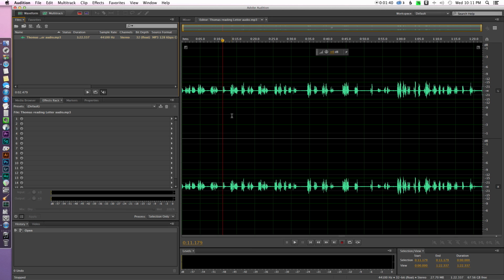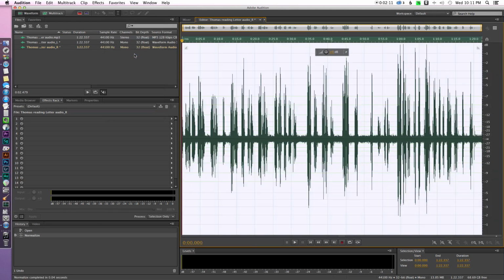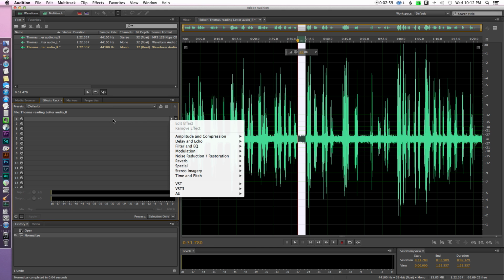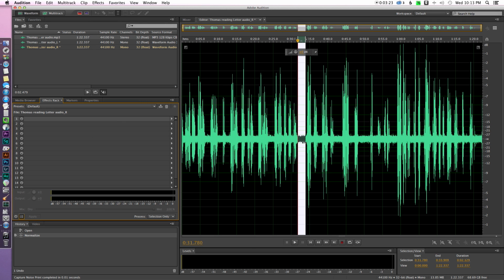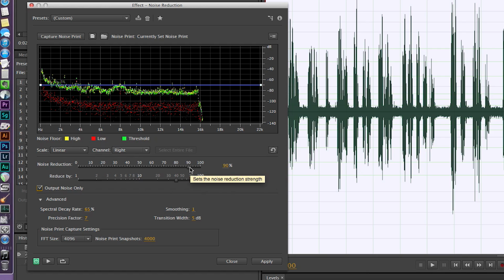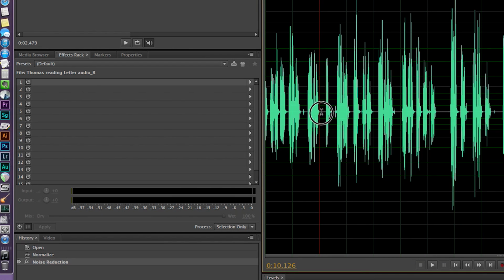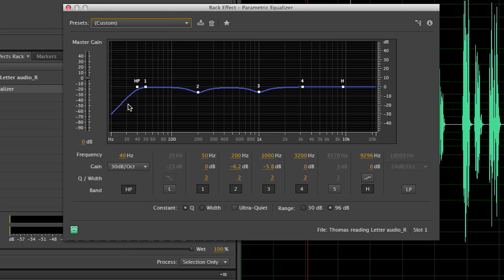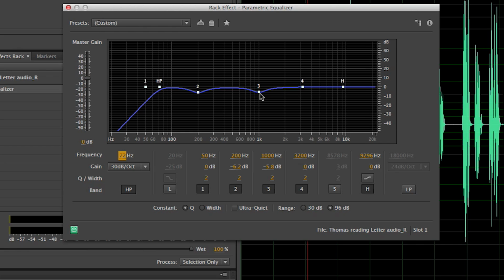Sound Rescue: Cleaning Up Dialogue Audio in Adobe Audition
Have you ever finished a video shoot, downloaded your video and audio to your computer and found that your audio has some issues that make it less than optimal?  Noise, almost inaudible levels, etc?  Most of us have at some point.  In this episode I'll show one case where I cleaned this up enough so that the audio was usable.

This episode shot with the following:
- Nikon D600
- Nikkor 50mm f/1.8 D Lens
- Tascam DR-100 mk II Field Recorder
- Audio Technica AT899 Lavaliere Microphone
- Smart Screen Capture